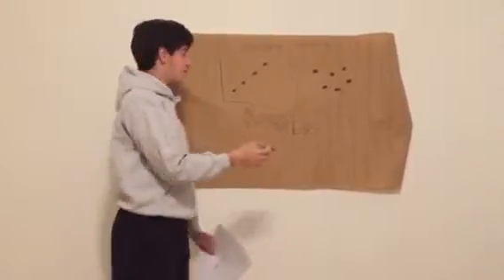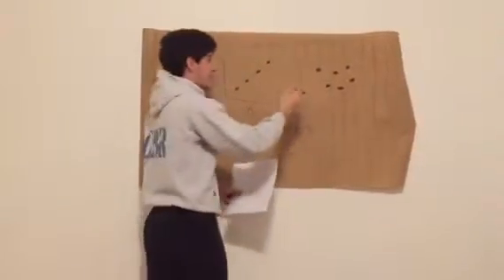2 variable statistics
Max silvz at his best!